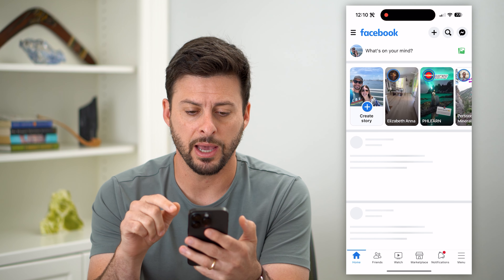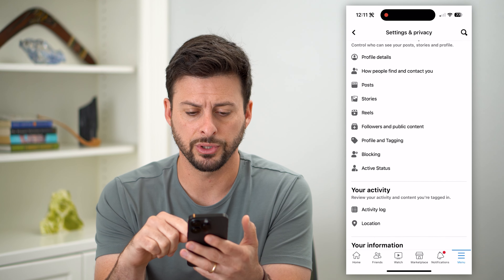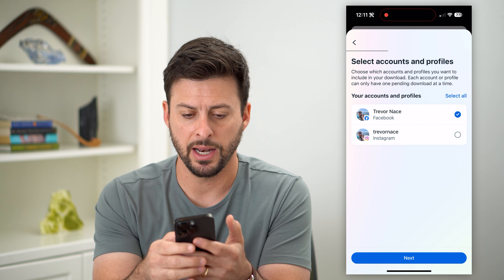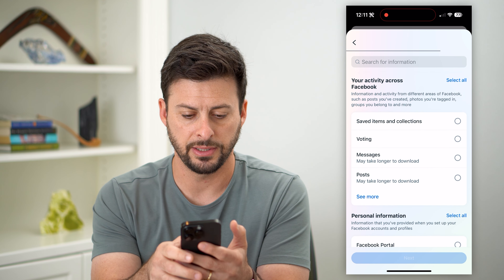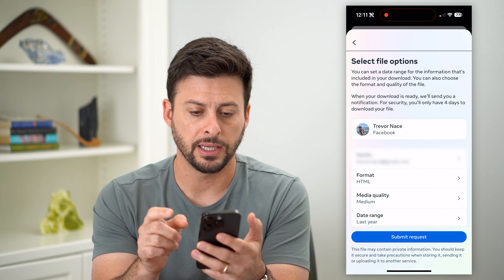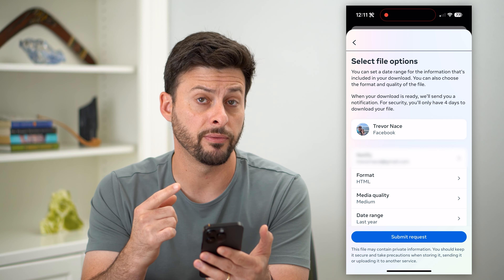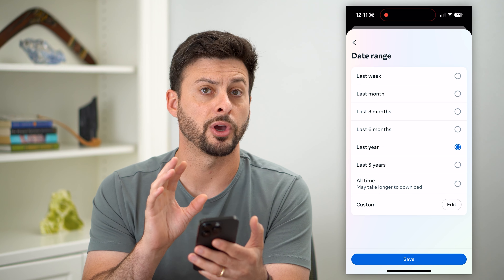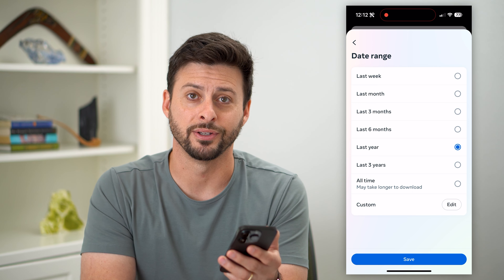How To Recover Deleted Stories In Facebook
Let's recover any of your deleted stories in Facebook if you want to get your stories back even after removing them.